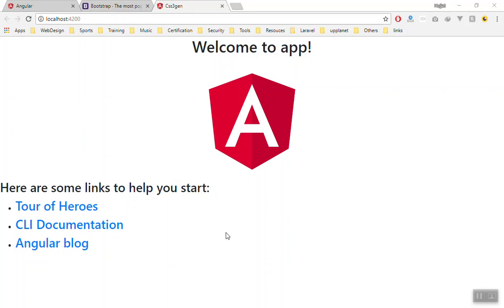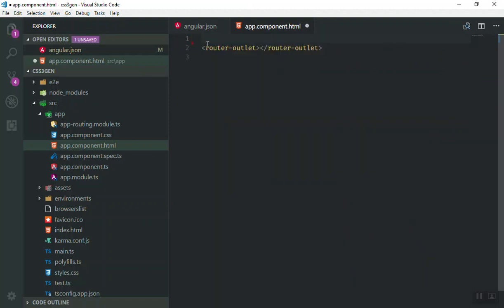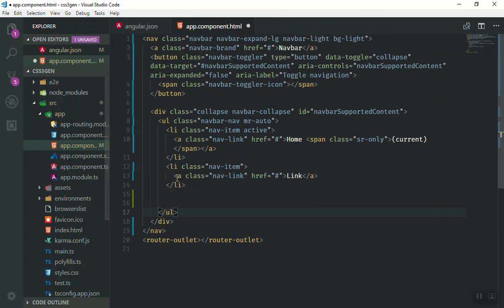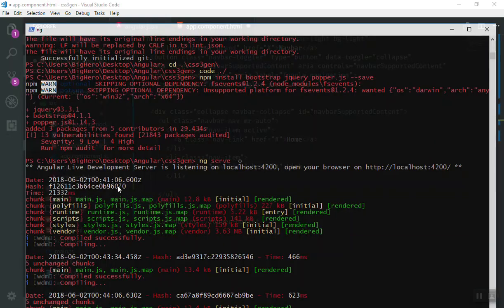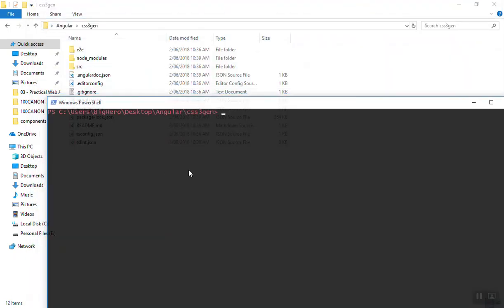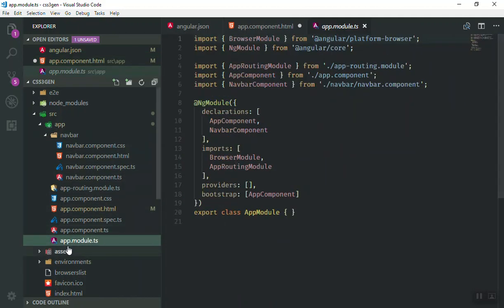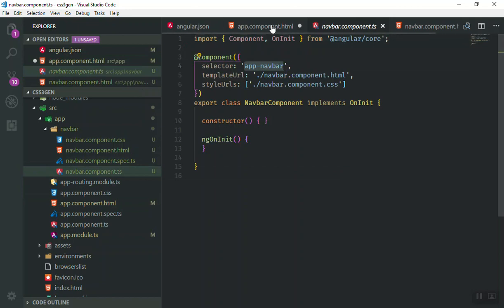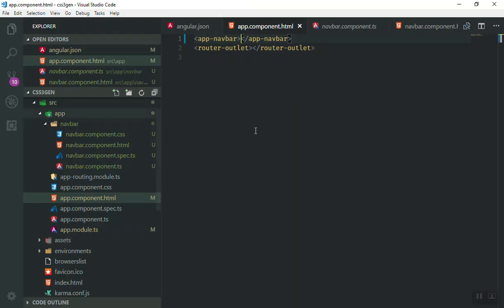02 - Adding Bootstrap 4 Navbar with Component in Angular 6 project